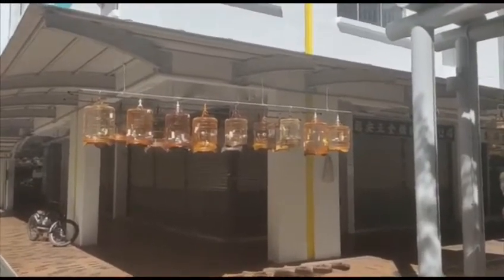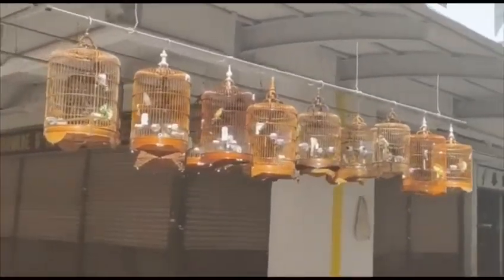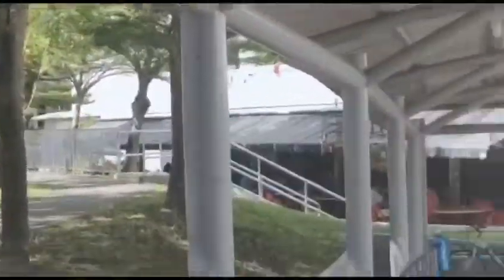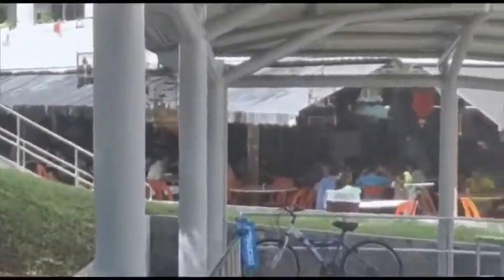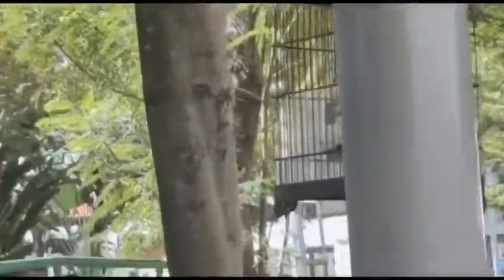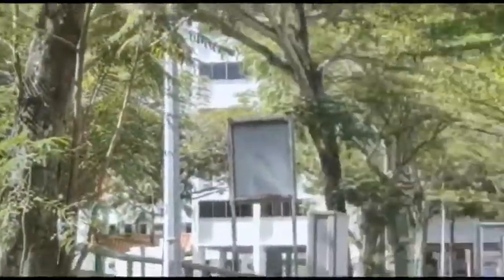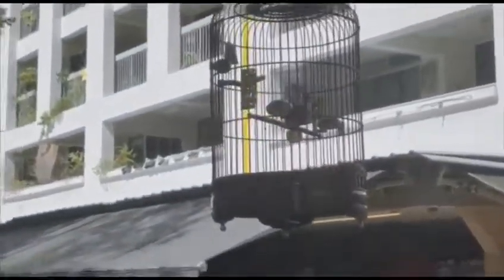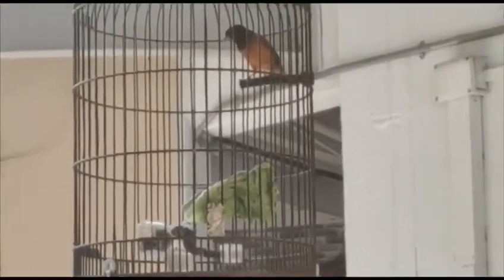Beautiful Finches, Canaries and Siskins.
Down at Singapore, Serangoon north Ave1 Pet's Paradise, with all the finches kakis.